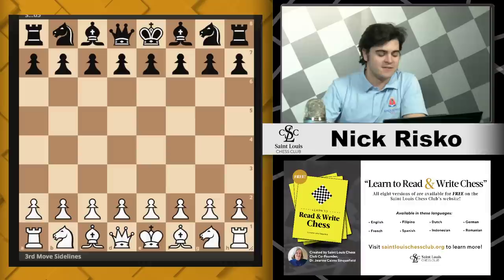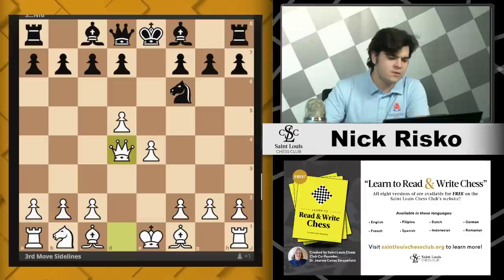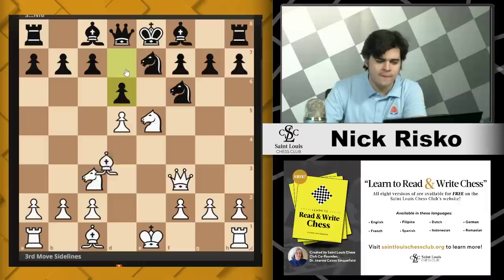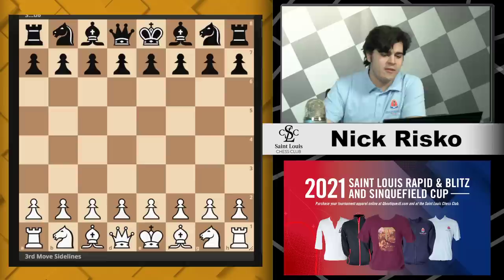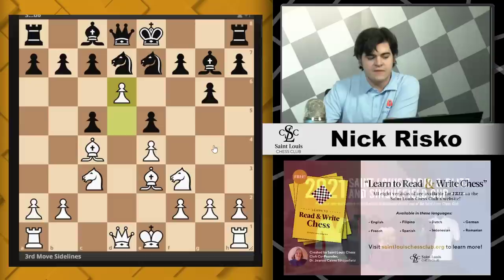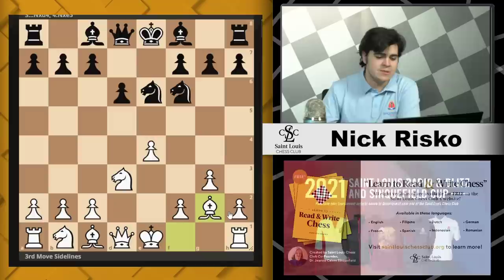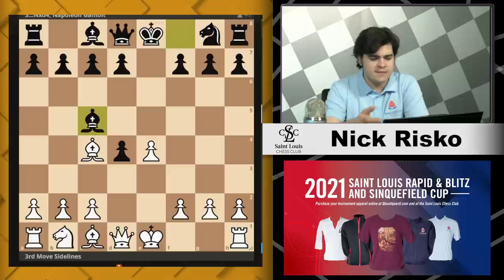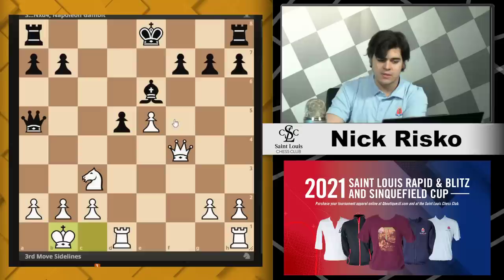A Shot of Scotch #1: Third Move Sidelines | Chess Openings Explained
Nick Risko begins his series on the Scotch Game or Scotch Opening. See the deviations beginning on Black's third move. It's 1.e4 e5 2.Nf3 Nc6 3.d4. Originally on Twitch.

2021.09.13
C44 Scotch opening
Napoleon Bonaparte vs Henri Gatien Bertrand, St. Helena (1820): C44 Scotch, Lolli variation